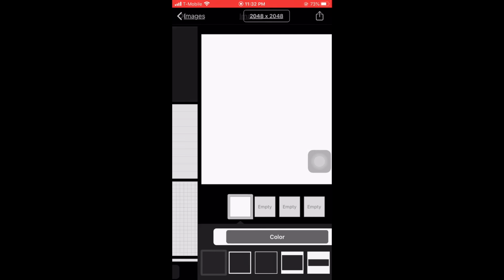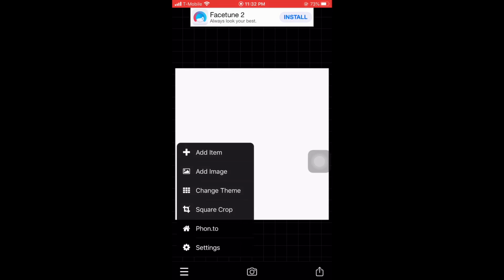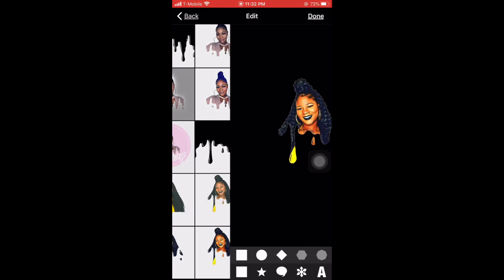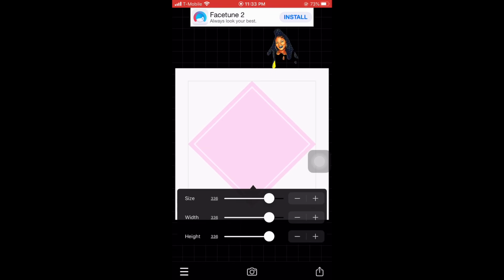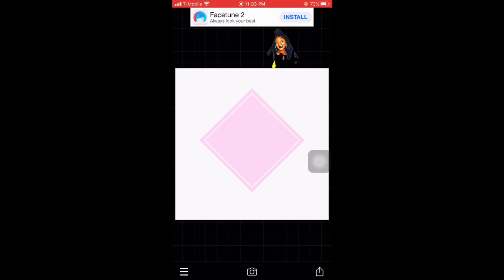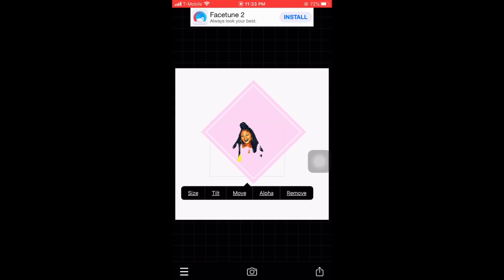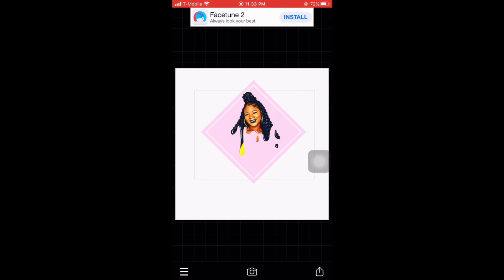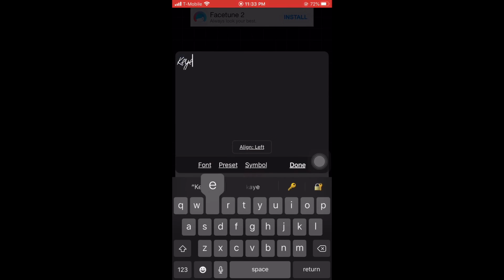How To Make A Cartoon Logo | Cartoon Portrait | PicsArt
EASY CARTOON LOGO USING VOILA AI ARTIST | HOW TO MAKE CARTOON LOGO FREE | VOILA AI ARTIST

DIY Cartoon Logo free editing apps

Apps used
Eraser
PicsArt
Phonto

How to make a glam business logo

How to make a GLAM logo

B U I N E S S    I N Q U I R I E S

INTRO/ OUTRO
Track- Jazzy LiQWYD